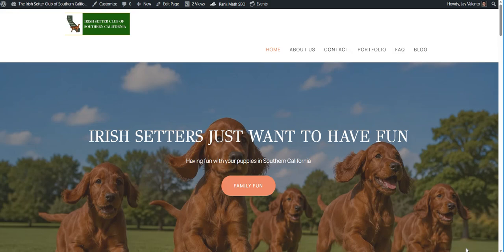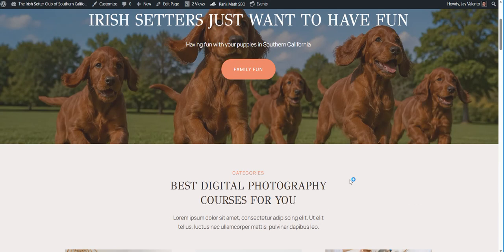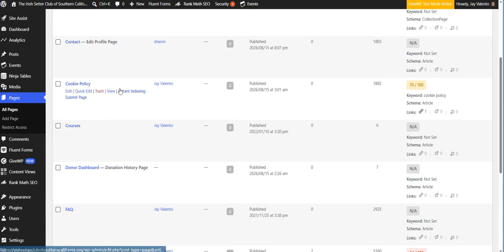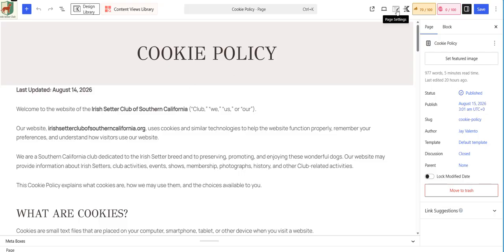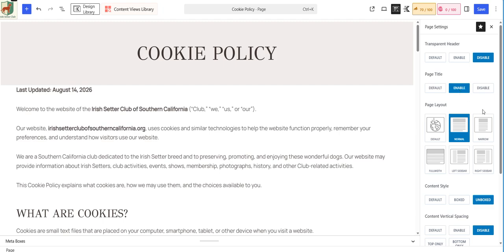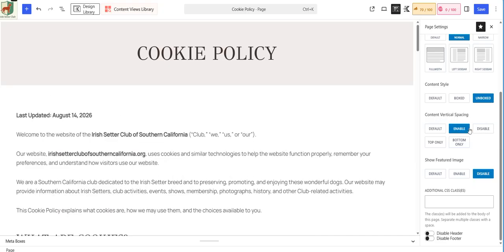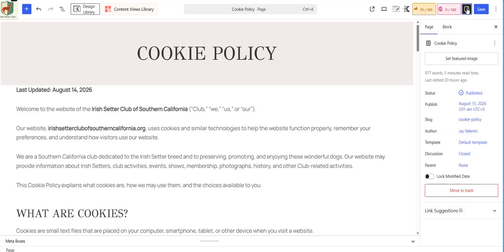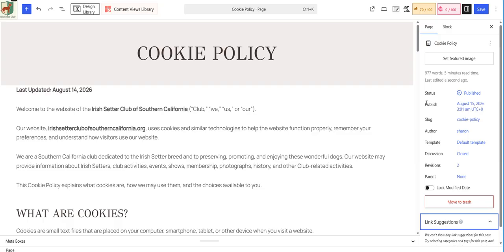Using Kadence WordPress Theme on a Page or Post (Settings)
Overview video of using the Settings section for a page or post on your website.